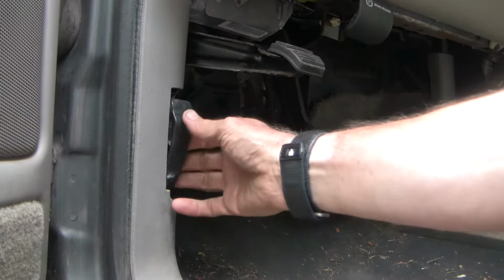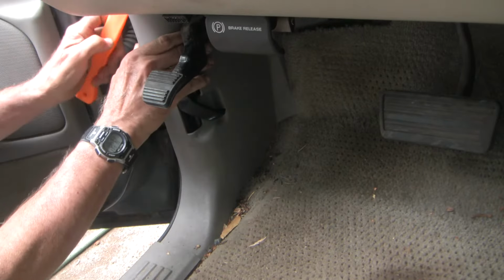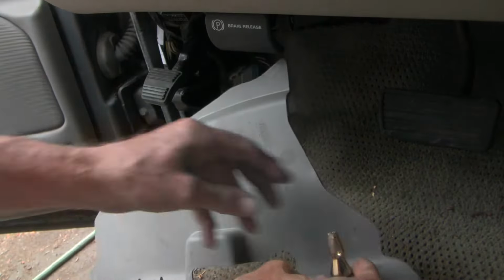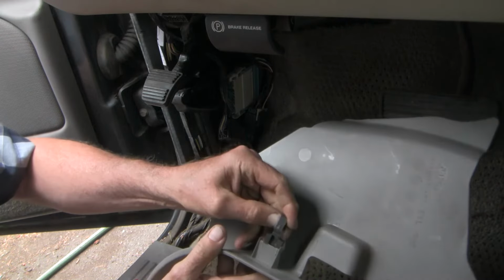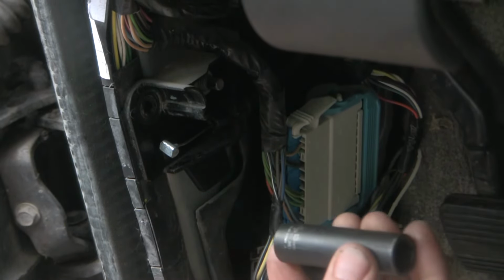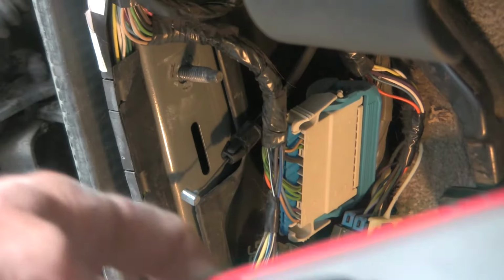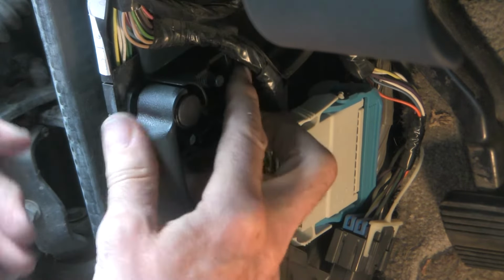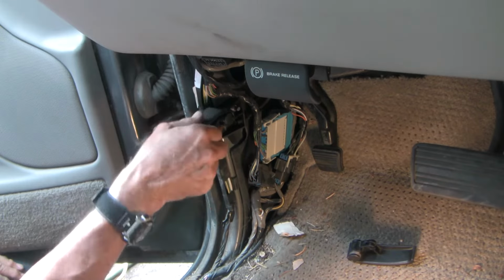How to fix/replace a Chev/GM hood release handle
This brief video describes how I replaced a broken hood release latch handle on a 2000 Chev Suburban. The replacement part used to fit this model was Dorman part #03335, and it seems to work fine. Hopefully it will last as long as the original part.

If your handle breaks, you should lubricate the cable slides and mechanical system since corrosion and increasing mechanical resistance is likely underlying.

This amateur demonstration is offered for free, but there are no guarantees as to safety or accuracy. Before any kind of repair you should consult the dealer repair manual for additional information not available from various multimedia sources. Never trust a single source for critical information. Any misadventure you encounter if you decide to accept the risk of home repair is your responsibility.